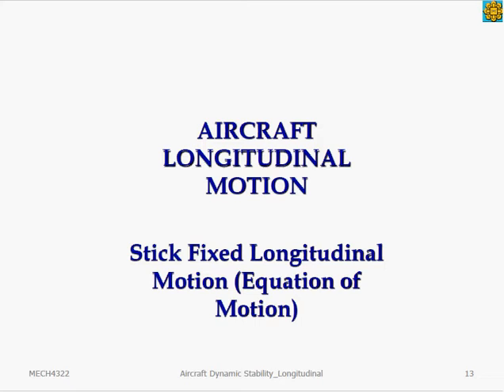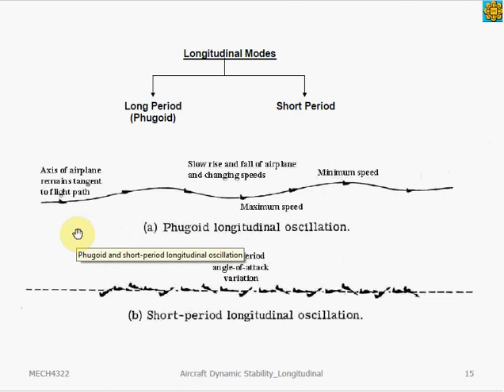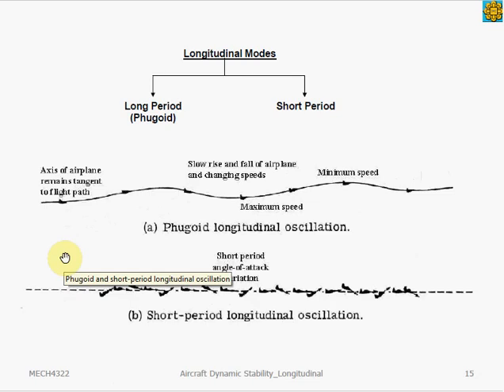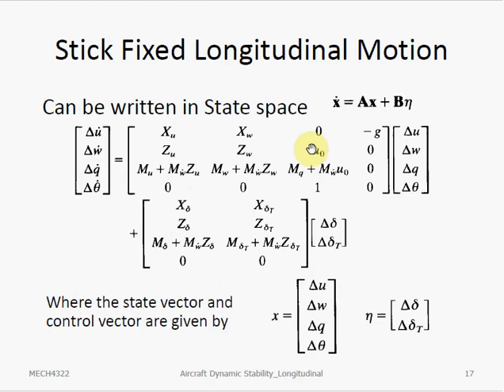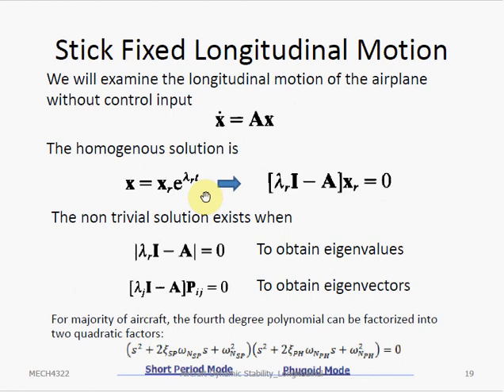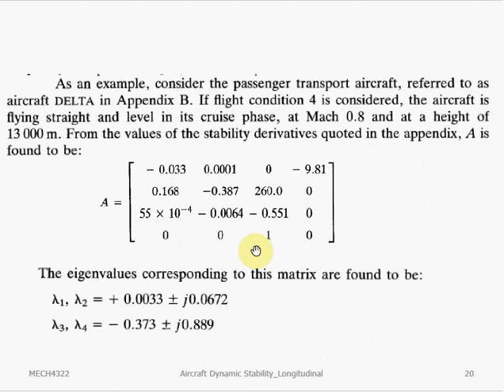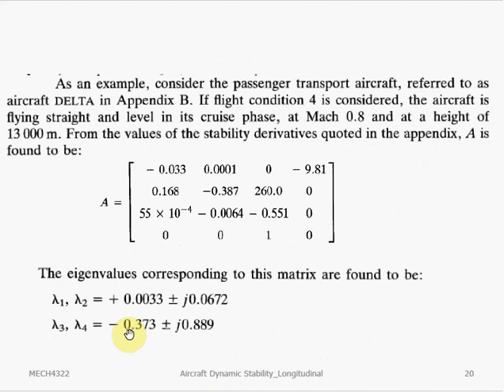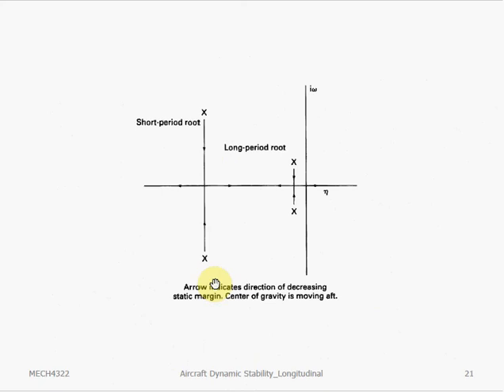10. Longitudinal Dynamics Stability Part 2: Flight Dynamics and Control Lecture